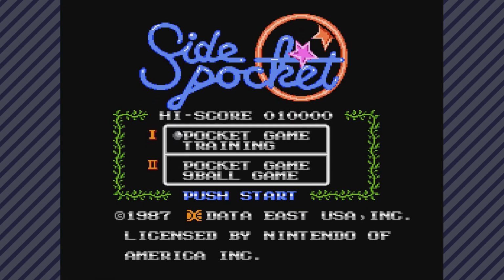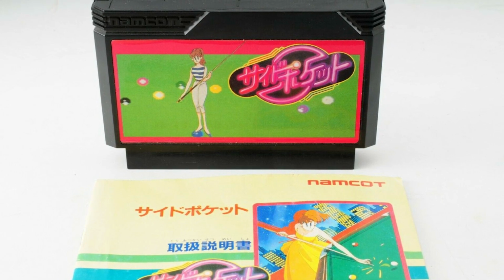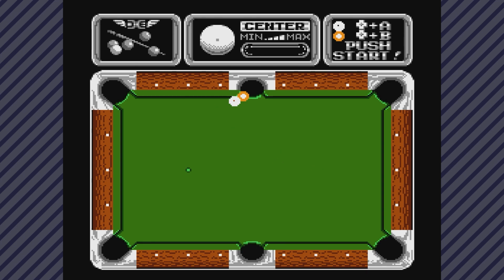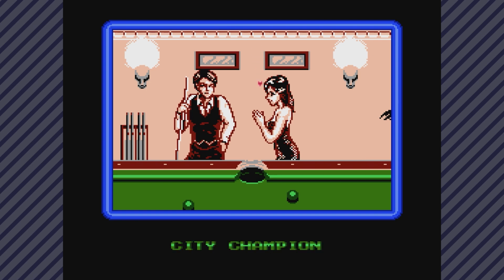Side Pocket (Nes) | Pool Party Ep. 3 - Amiiben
Welcome back to Pool Party! This is a new series that I'm trying out throughout the month of June. I'm reviewing 8 different pool games across multiple generations of video game consoles. Today's game is Side Pocket by Data East for the Nintendo Entertainment System.